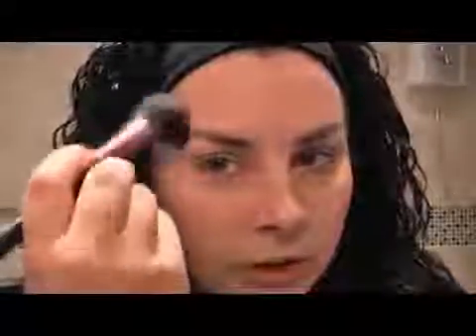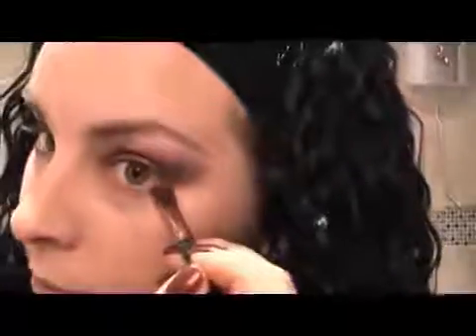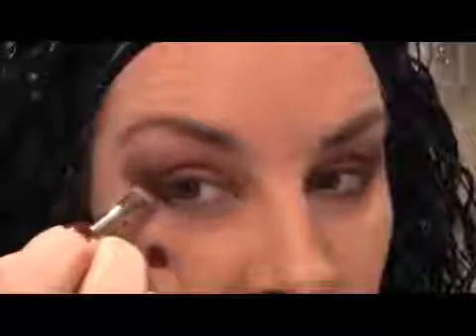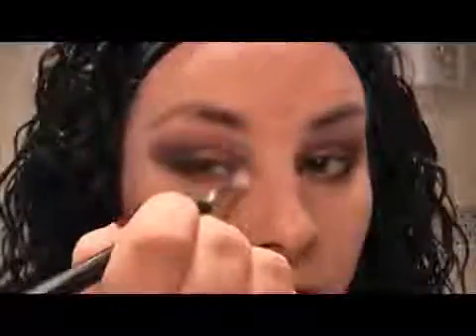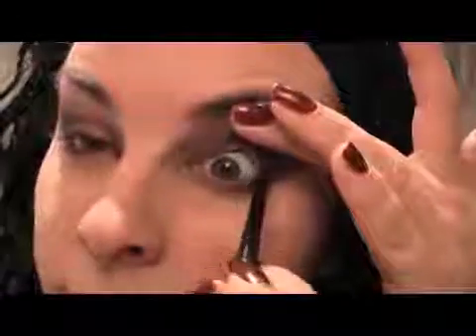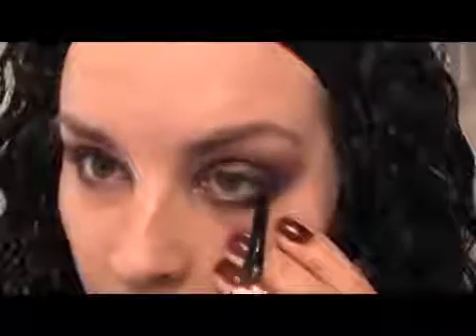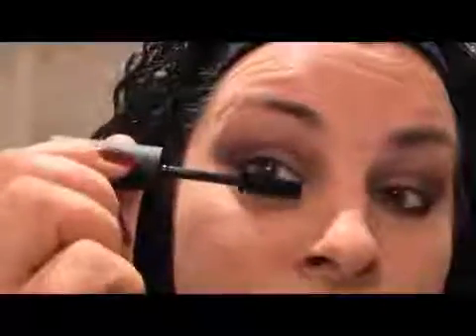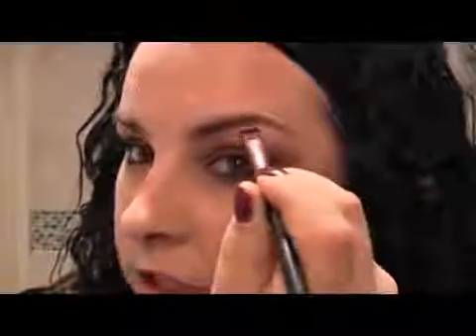How to Amy Lee Evanescence vampy smokey makeup tutorial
Hia Everyone, My make up book UK version My makeup line